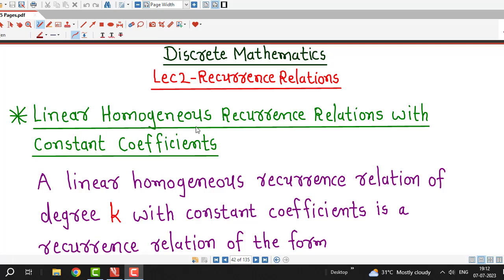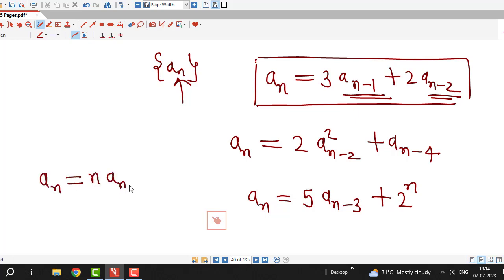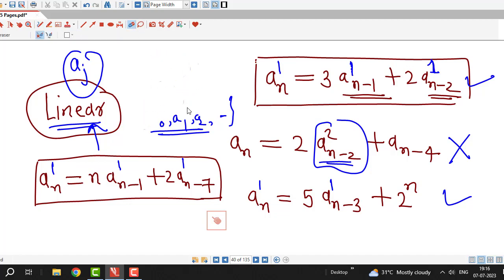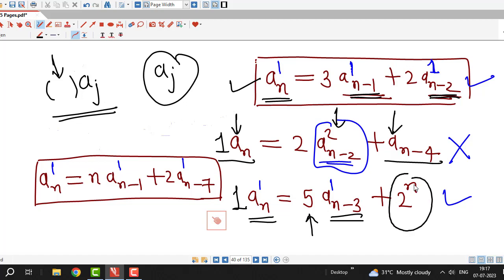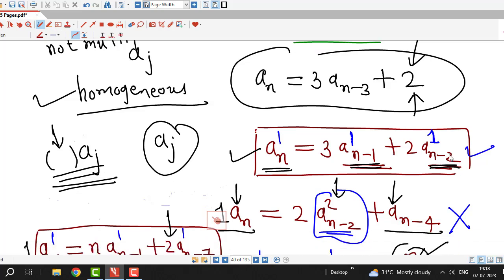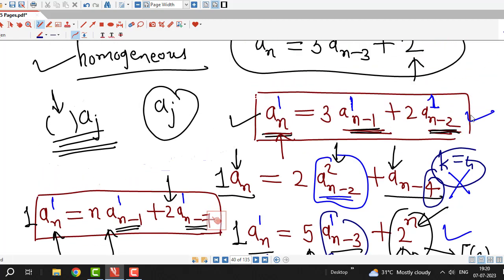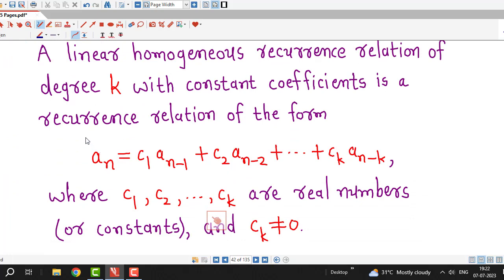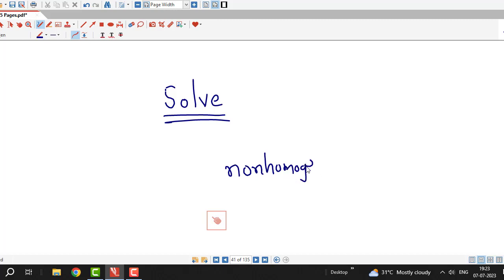Lec2/Recurrence Relations/Linear Homogeneous Recurrence Relations with Constant Coefficients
In this lecture we discuss  Linear Homogeneous Recurrence Relations with Constant Coefficients with example.